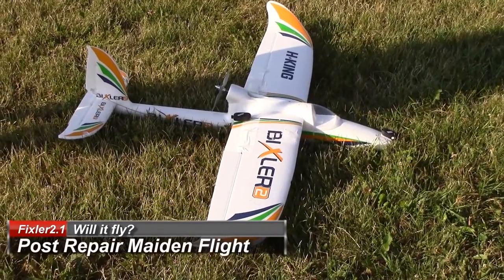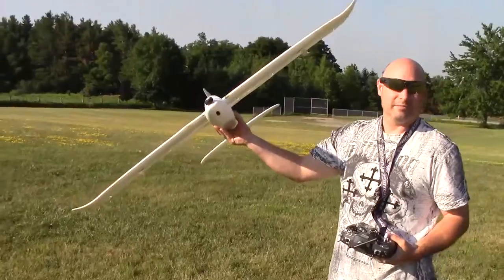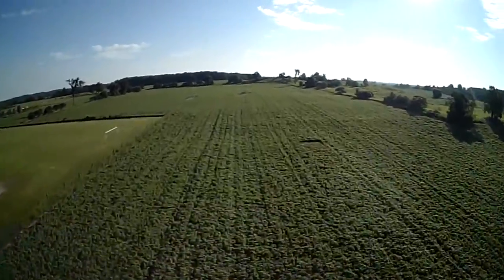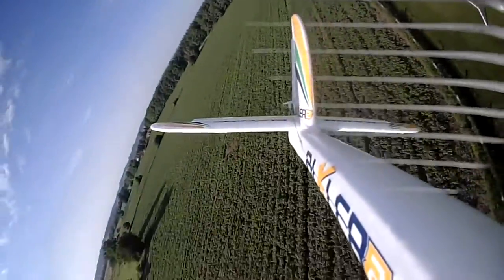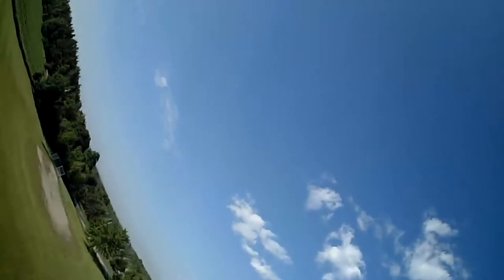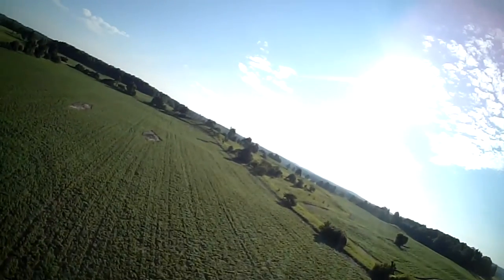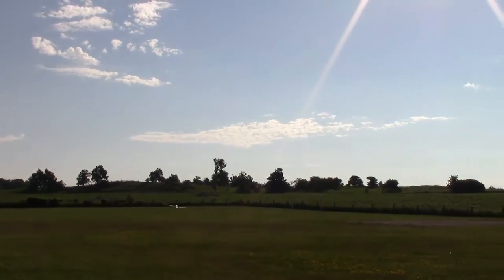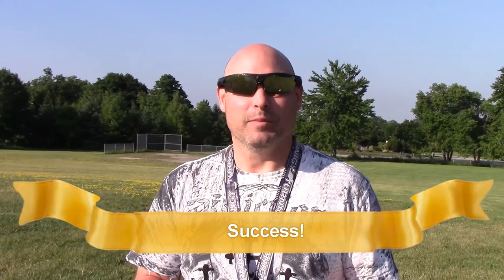Bixler 2 Maiden After Repairs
First flight of my friends Bixler after doing some repair work on it.  I am pretty happy with the way it flies.

Repair Work:
New Spar (used fiberglass driveway marker)
Fixed broken wing
Fixed broken flaps
Repaired front of wing
Fixed broken horizontal stabilizer (added some carbon fiber)
Fixed broken elevator (added some carbon fiber)